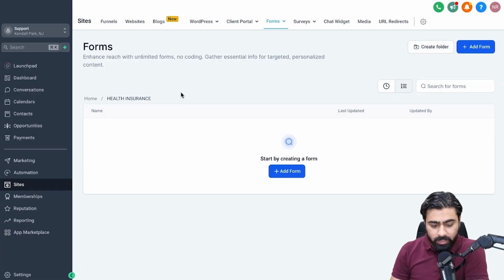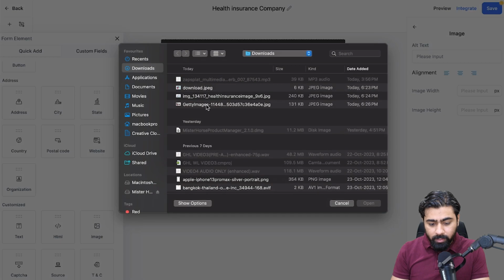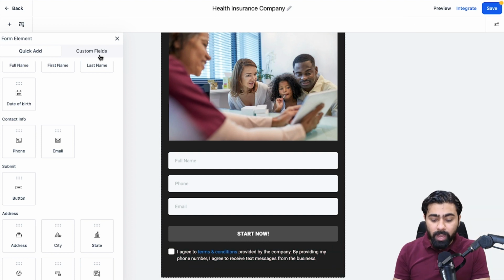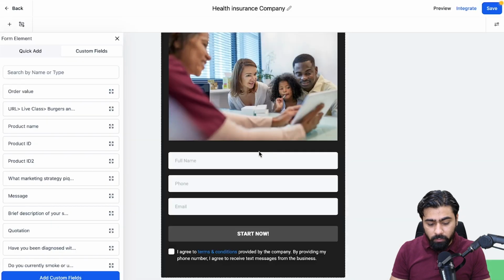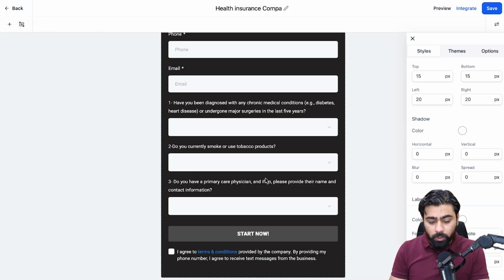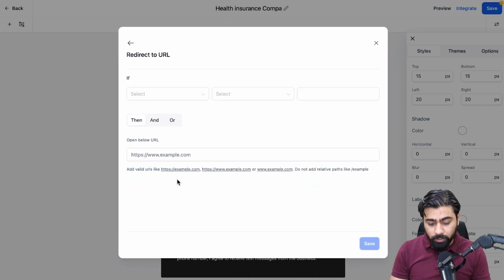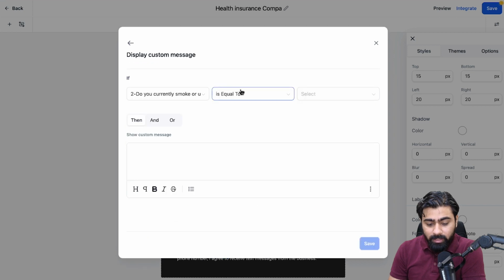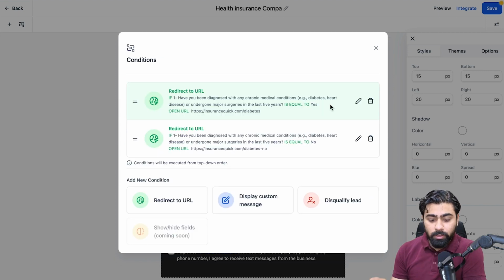How to Use Conditional Logic for Forms in GoHighLevel | GHL Tutorial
In this GoHighLevel Tutorial, you will learn how use the conditional logic in GHL.